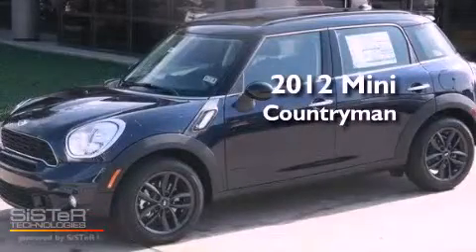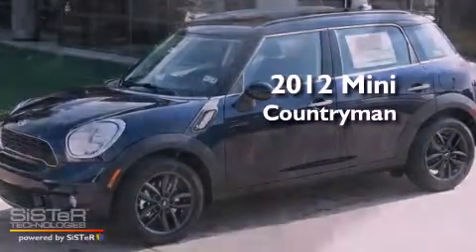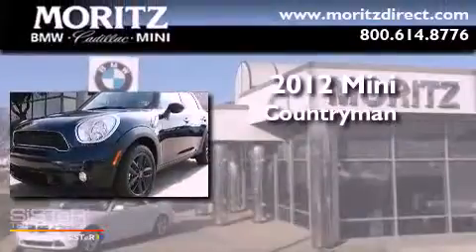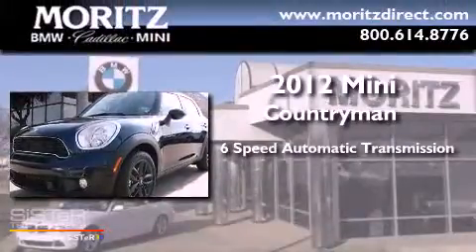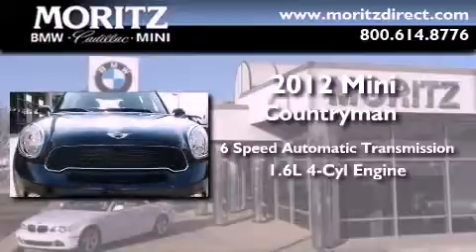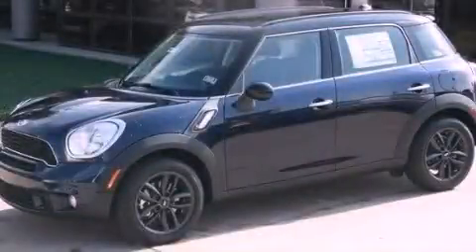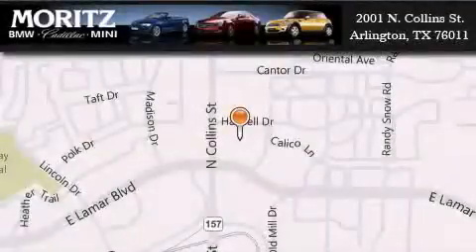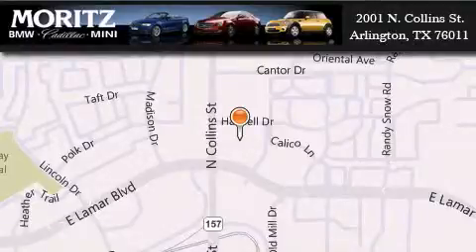2012 MINI Cooper Countryman Dallas TX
Year : 2012
 Make : MINI
 Model : Cooper Countryman
 Engine : Turbocharged Gas 4-Cyl 1.6L/98
 Trans . : Automatic
 Exterior : Cosmic Blue Metallic

 Interior : Carbon Black
 Stock : M6777

 2001 N. Collins St.